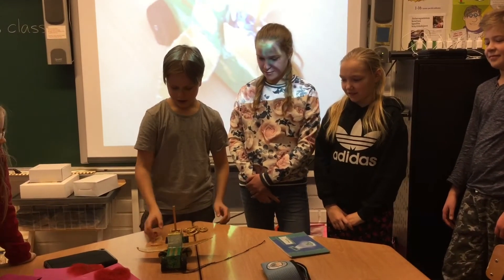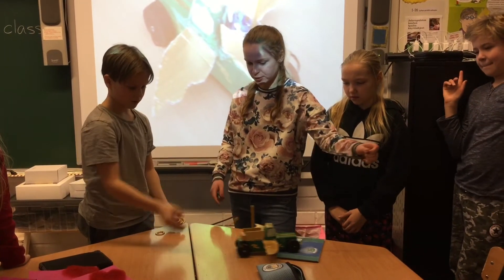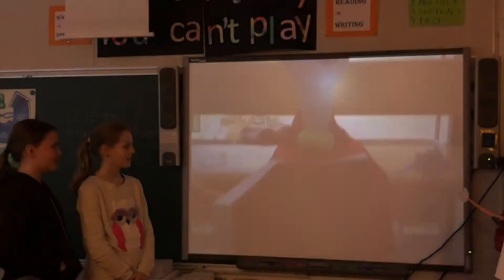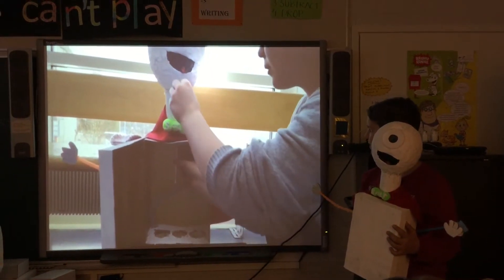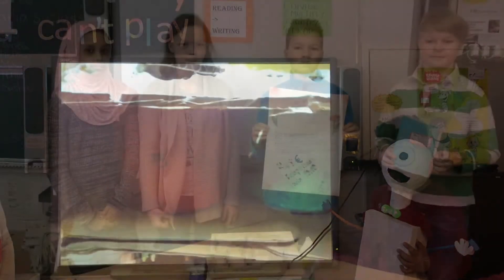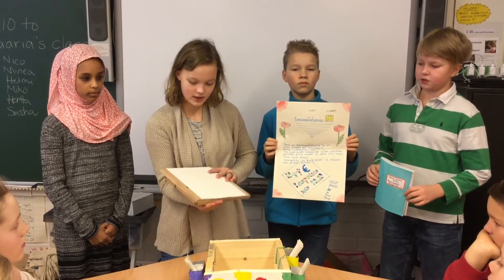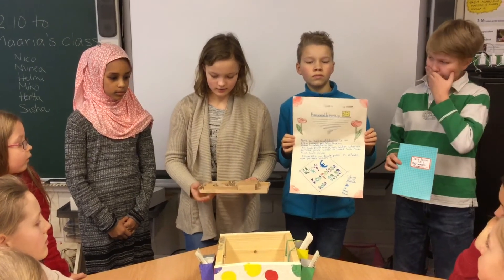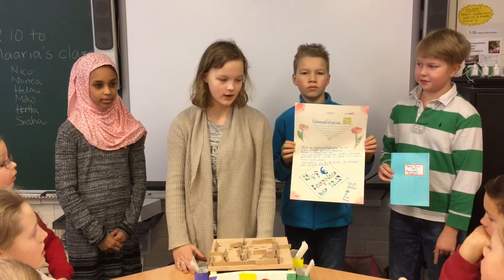StarT2017 - Jalavapuiston koulu - suolaprojekti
Videolla esitellään osana StarT-toimintaa tehty projekti teemaan Tämä toimii: Liikkuva lelu. "Ryhmä toimi hyvin yhteen alusta lähtien ja teki ahkerasti töitä."